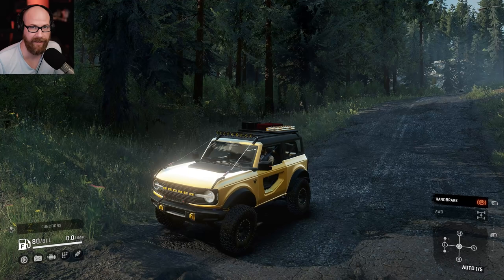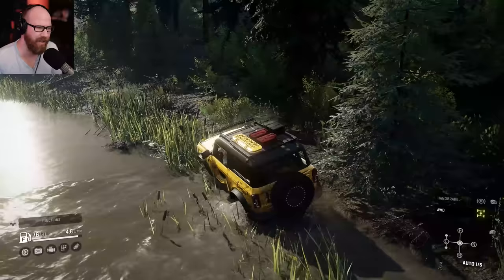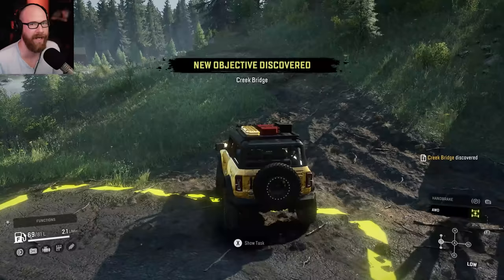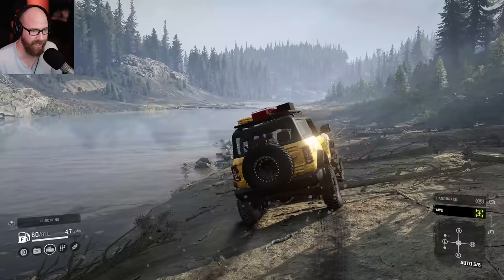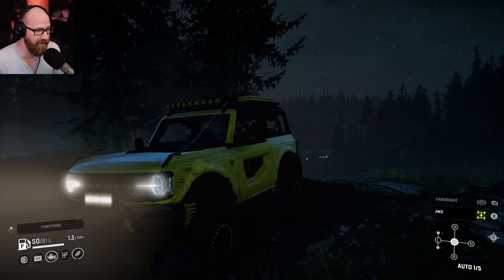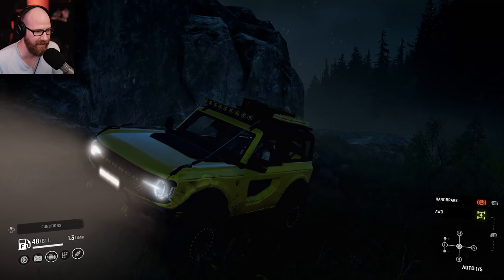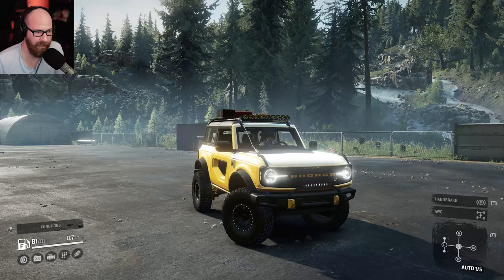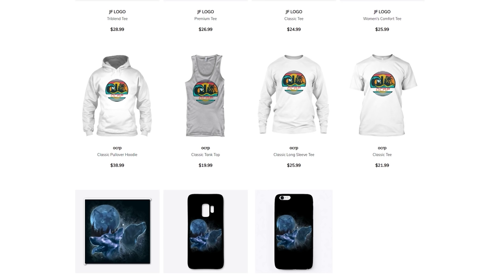2021 Ford Bronco Badlands for SnowRunner!